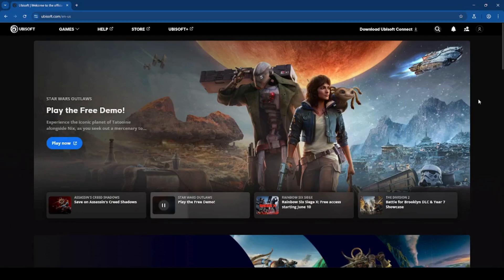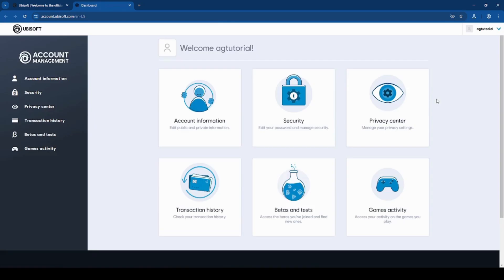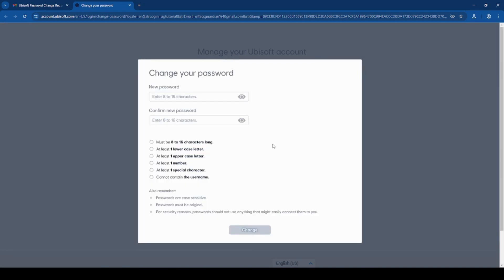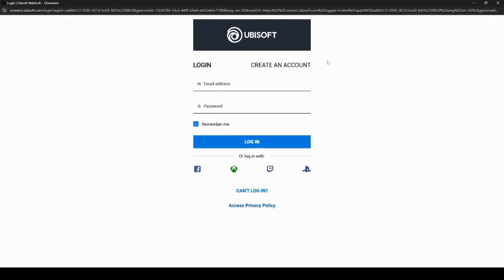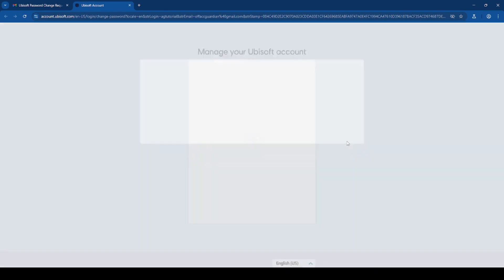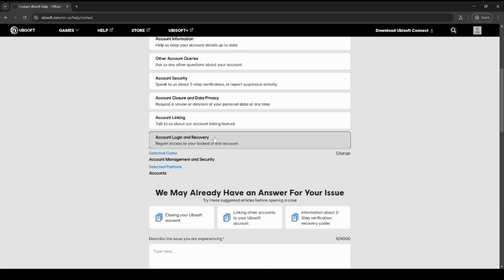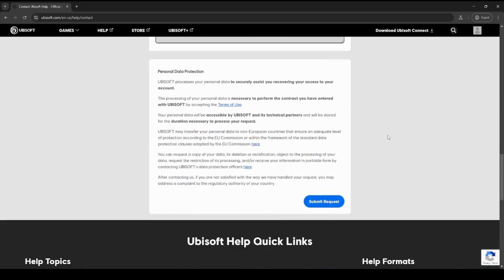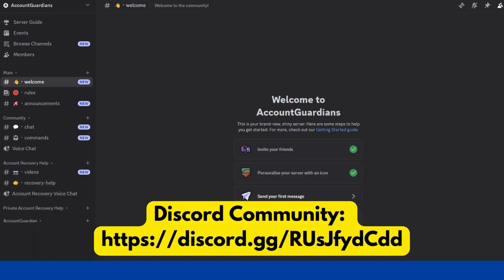How to Recover Hacked Ubisoft Account FAST | Step-by-Step Guide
In this video, you'll learn how to recover your hacked Ubisoft account, even if you don’t have access to your email or phone number.

🔹 Need tips, help on recovering from a hack or hacked account, or hang out?

🔹 Use this template when reaching out:
Hello. The original email was [email] and my username is [username]. Thanks.

Timestamps:
00:00 - Introduction
00:19 - Change Password
01:37 - Reset Password
02:43 - Recover Account (Without Email or Phone #)
03:48 - Secure Account
04:13 - Extra Help